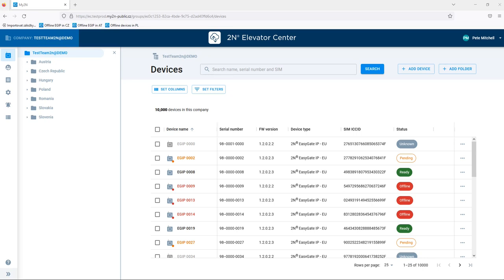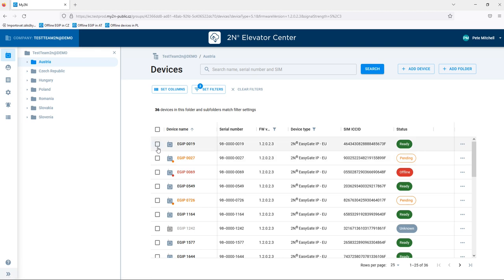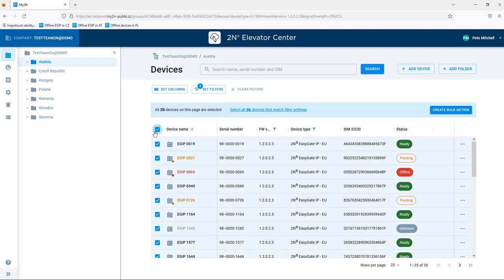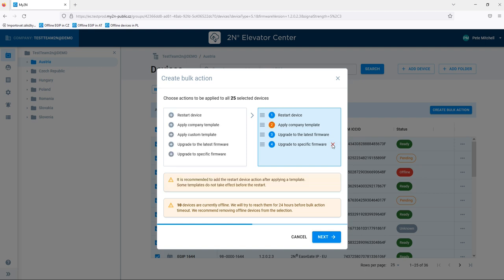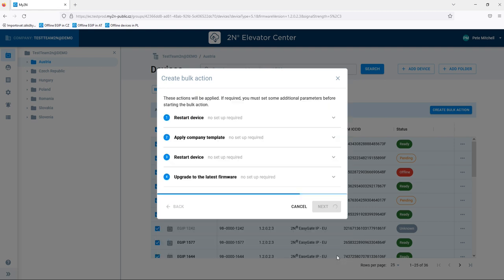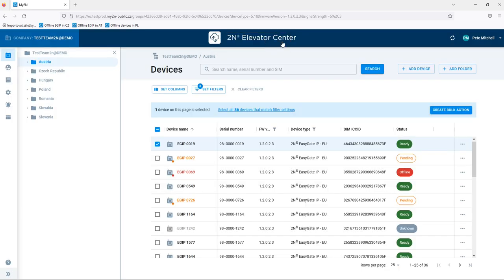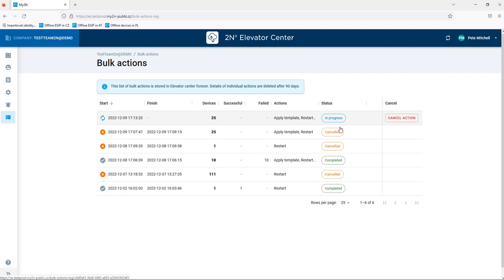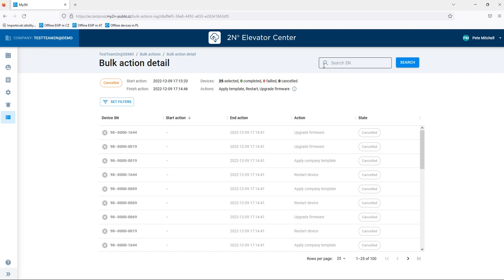2N Elevator Center Made More Convenient | How does bulk management work?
Keep all installed 2N IP devices for emergency communication under control and manage them remotely in bulk.
Watch the video to see how easy it is.

Do you have loads of devices registered in the 2N Elevator Center and need to upgrade them to the specific firmware? Or perhaps you just took over a new site and you need to upload a template into connected devices? Whether you have dozens or hundreds of devices - you don’t need to manage them one by one anymore. Ease your workload and start managing them in bulk.